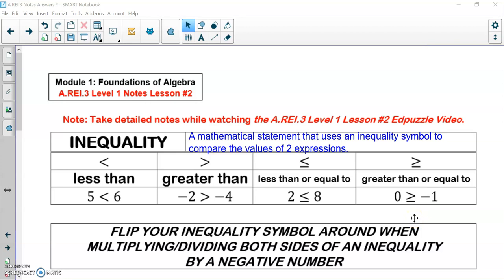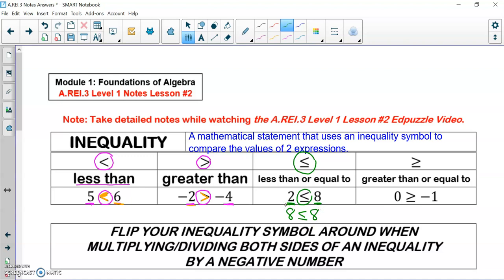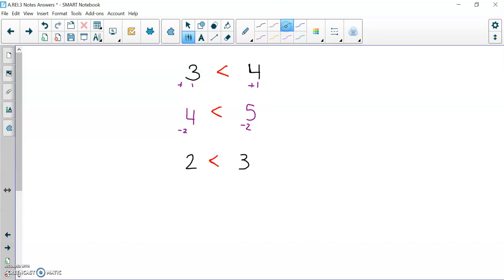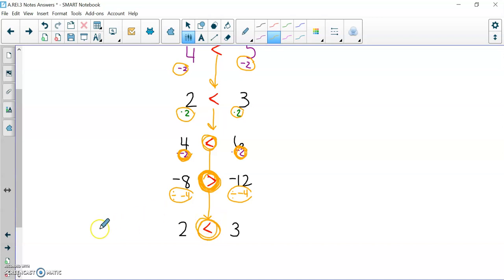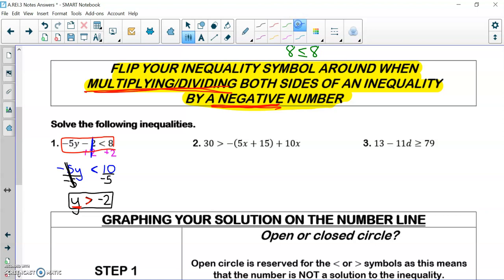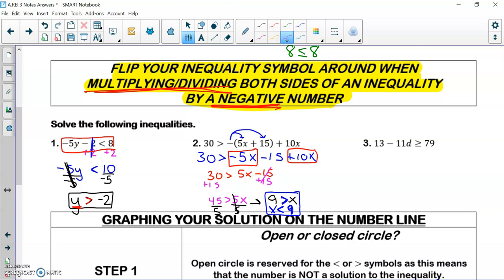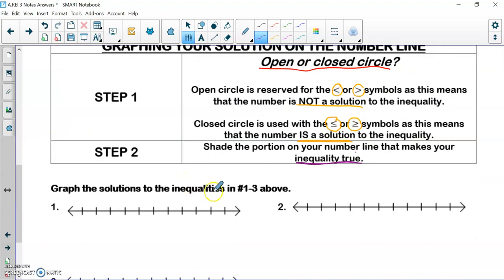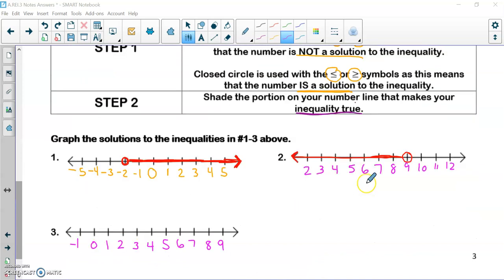A.REI.3 Level 1 Lesson #2